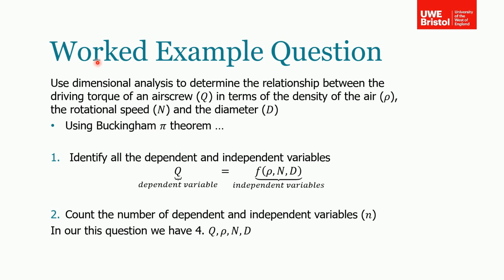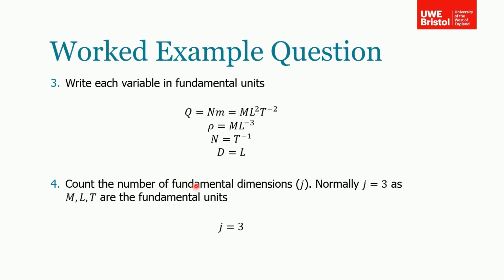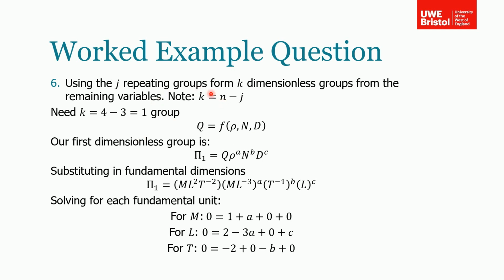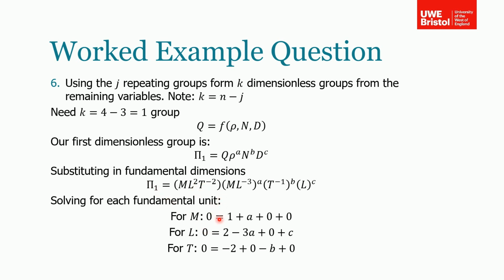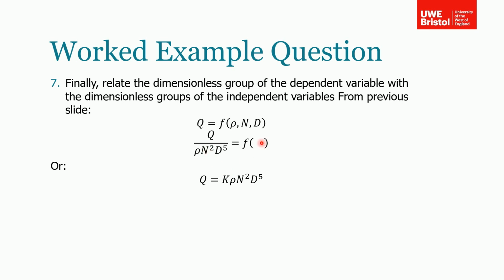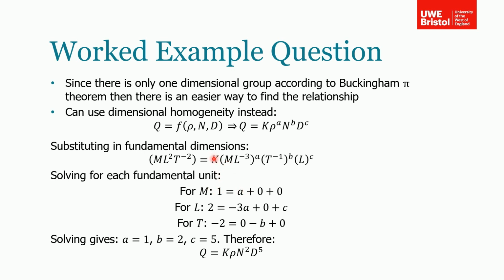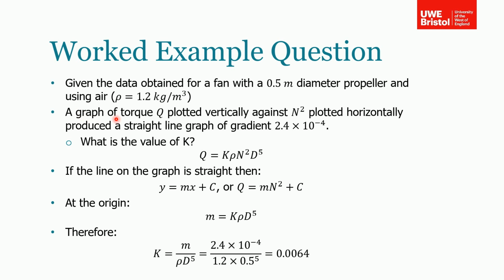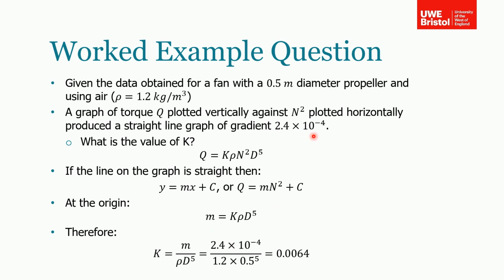Dimensional Analysis - Worked Example 1